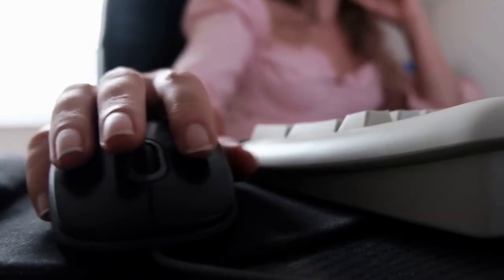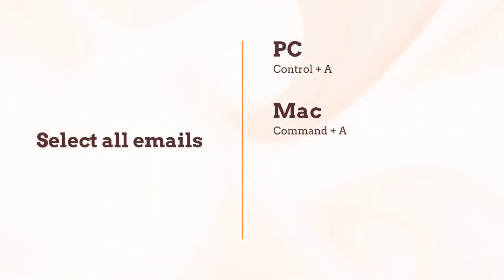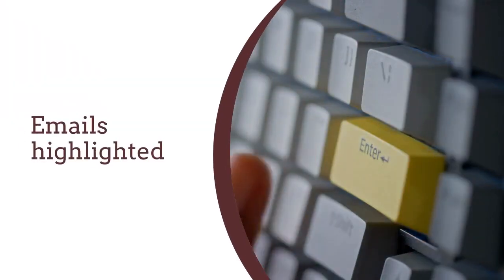How To Delete All Email From One Sender In Outlook?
To delete all emails from a specific sender in Outlook, open your inbox and navigate to the search bar at the top. Press Enter to perform the search. Once all emails from that sender appear in the search results, select all of them by clicking on the first email, holding down the Shift key, and then clicking on the last email. Alternatively, after the search, you can press Ctrl+A (or Cmd+A on Mac) to select all. Finally, click the "Delete" button on the toolbar to permanently remove all selected emails.